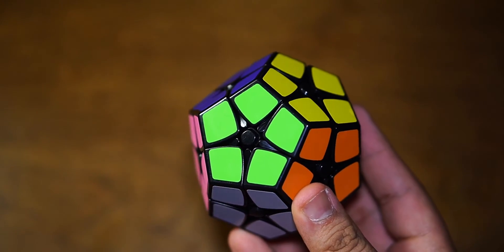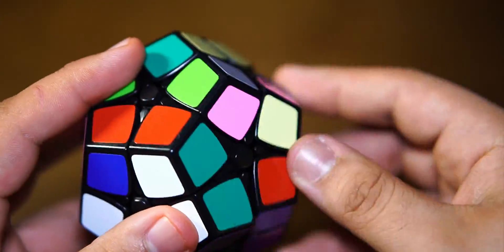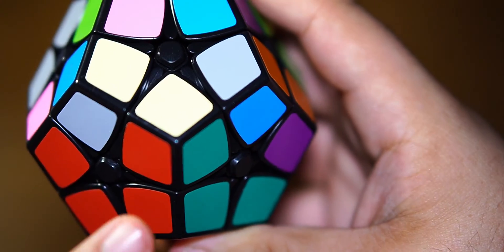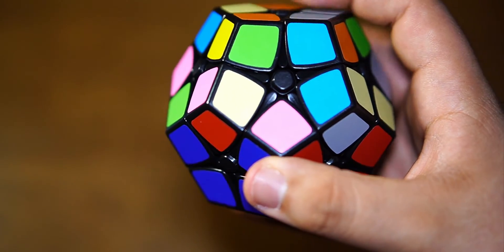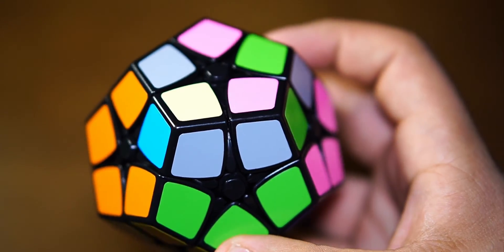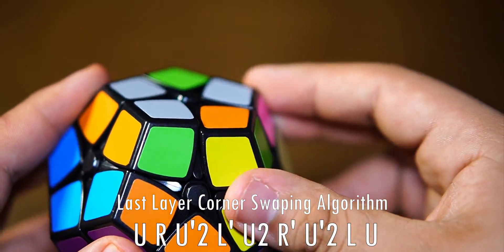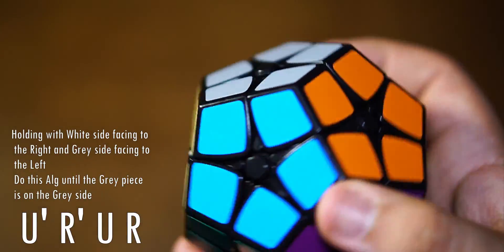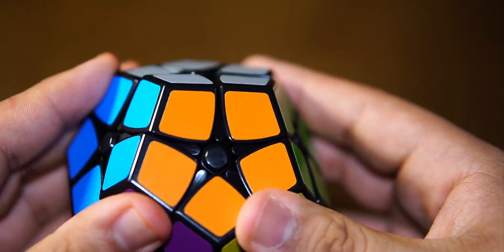How To Solve A Kilominx | 2x2 Megaminx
Hey Guys! What's up! Hopefully, the tutorial was helpful for you guys! Make sure to leave the video with any comments and questions that may have been confusing for you throughout this tutorial.